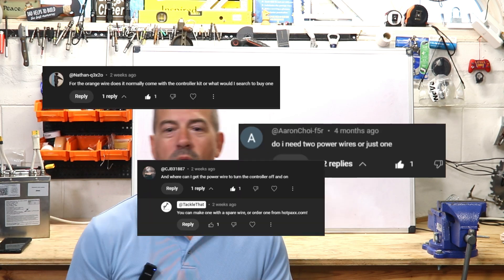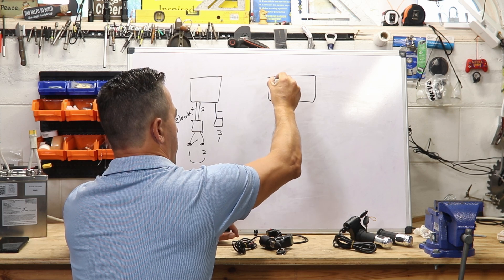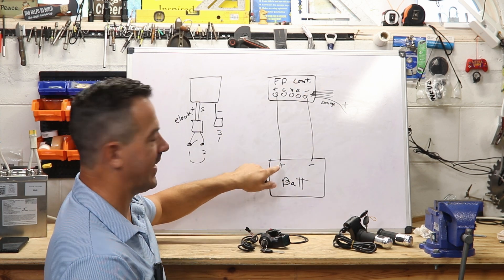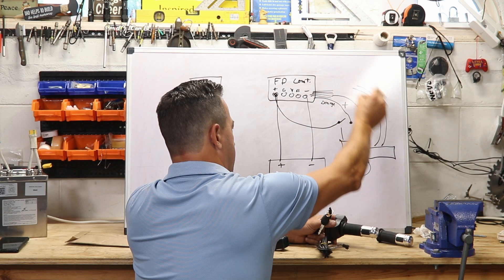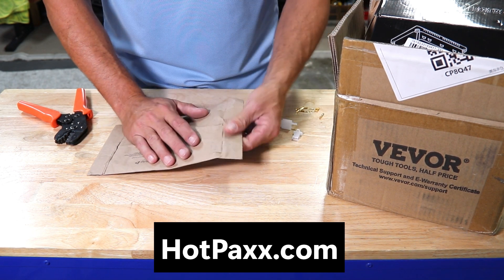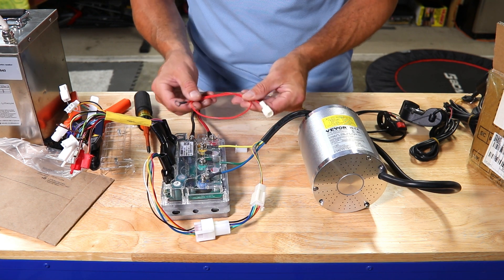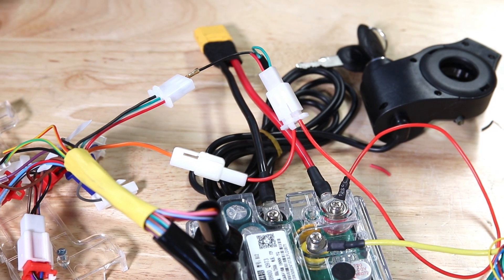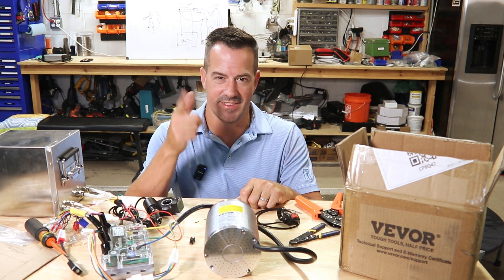Far Driver Controller Orange Wire! Wiring up Razor switch DIY Vevor E&C Electric Dirt Bike E-bike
In this video we are going to talk about the infamous ORANGE WIRE on the Far Driver Controllers! Do we need the orange wire? Where do I get it? Can I make my own? We will cover that all in this video today on Tackle That!

If you are in the market for parts or tools, please check out these affilate links! I appreciate your support.

2.8mm Connector Kit
2.8mm Crimpers
MY1020 Motor and FD controller kit

Playlist Links:
DIY Upgraded Razors (SX500, MX650, MX350): Step-by-step mods, performance upgrades, and maintenance tips for Razor electric dirt bikes.

DIY Solar Projects: Off-grid power builds, solar panel setups, battery wiring, and inverter installations for home, RV, and van life.